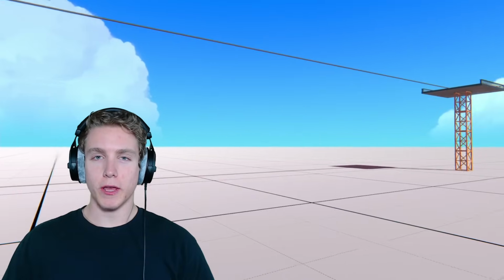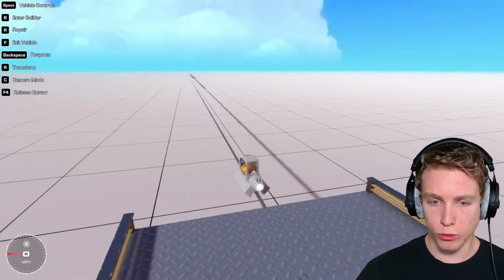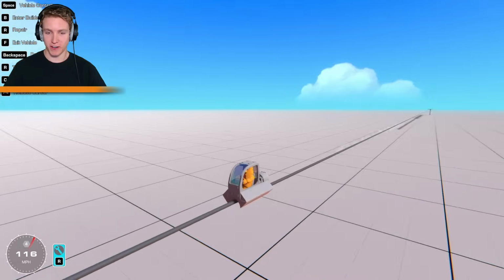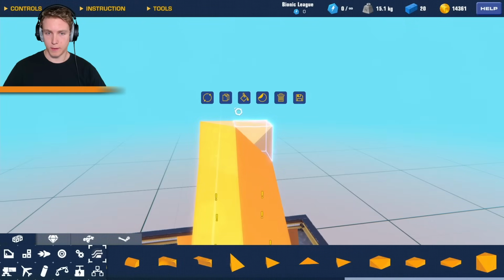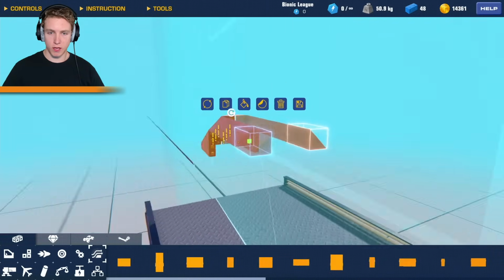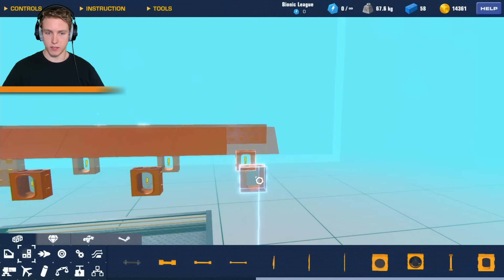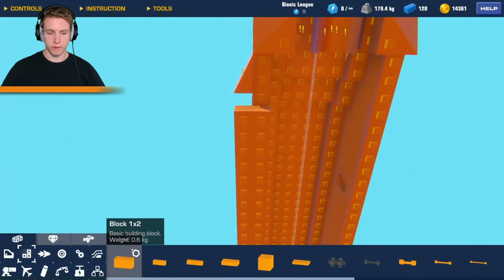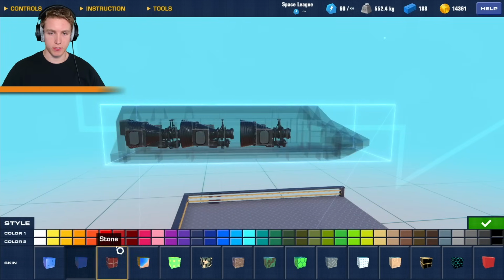Building a Monorail Bullet Train! - Trailmakers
Haven't seen much of monorails or bullet trains in Trailmakers BUT I'd like to see more! I think I should try making a monorail that has some turns in the track what do you think?

Don't forget to push the bell 🔔 notification too, so that you get notified when I post my next NEW VIDEO!

🎥 TikTok LittleCornDogsGaming
📸 Instagram LittleCornDogsGaming
🦅 Twiiter LittleCornDogsGaming

Timecodes
0:00 - Intro
0:55 - Testing
3:06 - Bullet Train Build
9:48 - Showcase
11:13 - MEGA Train!